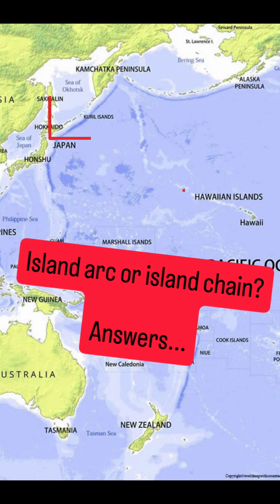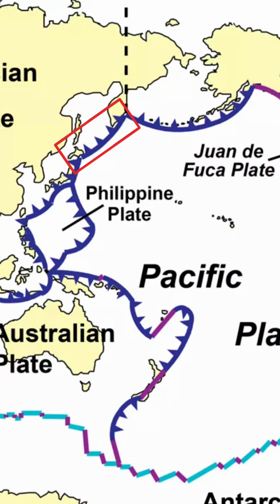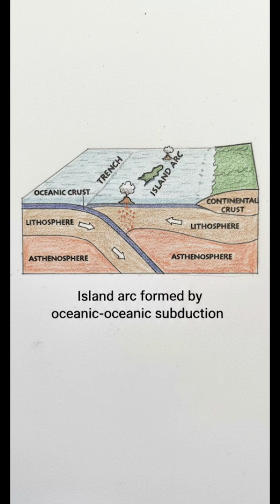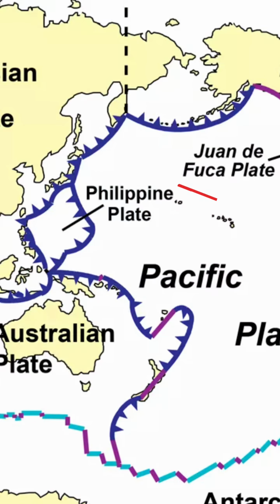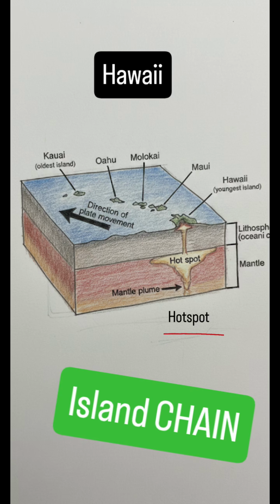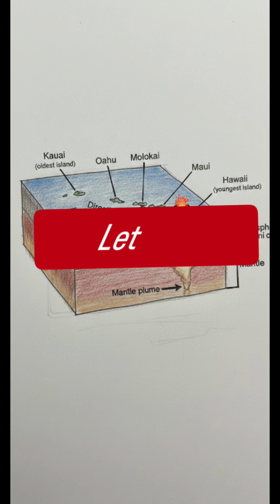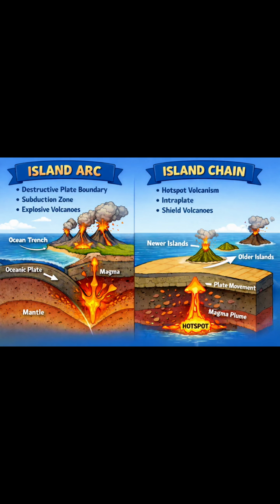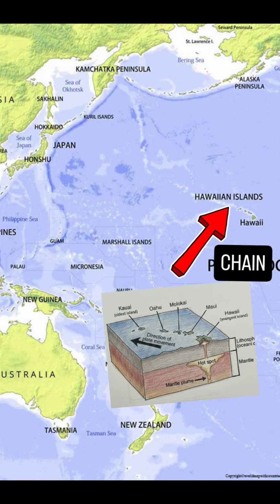Island arc or island chain?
Volcanic island arcs are often confused with volcanic island chains, yet there is a key difference! Get yourself clued up by watching this video all the way to the end for a full explanation.